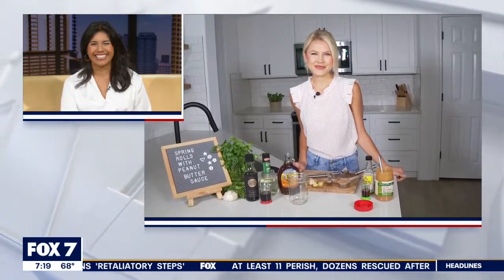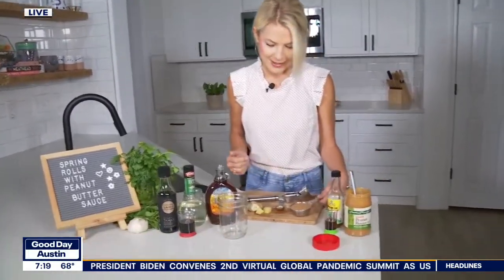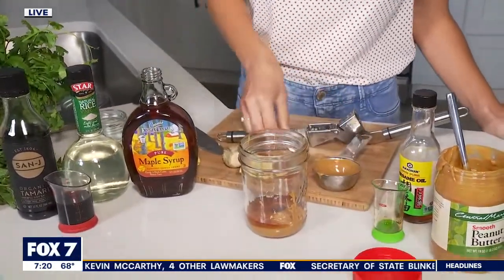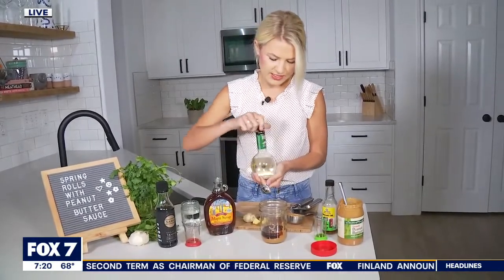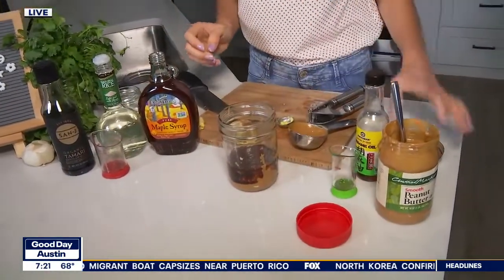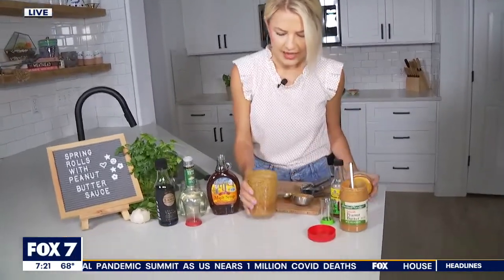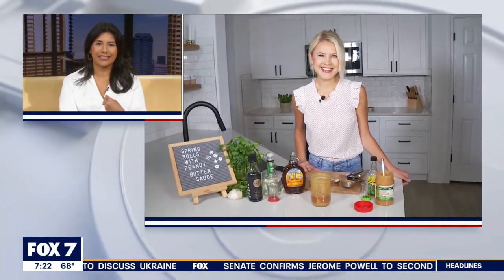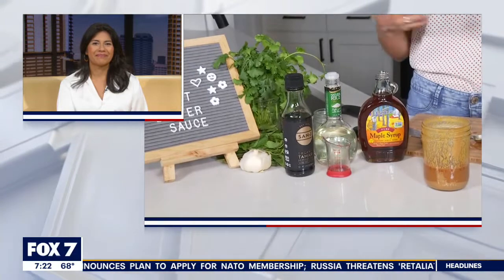Peanut sauce recipe from Tierra Neubaum | FOX 7 Austin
May is Asian American Pacific Islander Heritage Month and Tierra is making a condiment that's healthy and got an Asian flair.

FOX7Austin brings you the important stuff like breaking news, weather, and local stories out of Central Texas. But also plenty of fun stuff, like GoodDayCooks, the best of our archives, and all those 'only-in-Austin' stories.